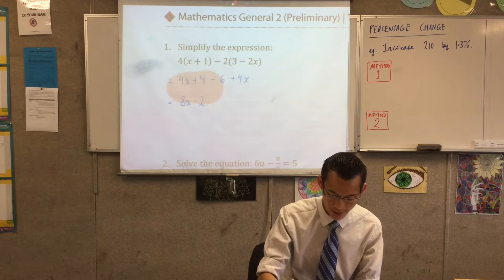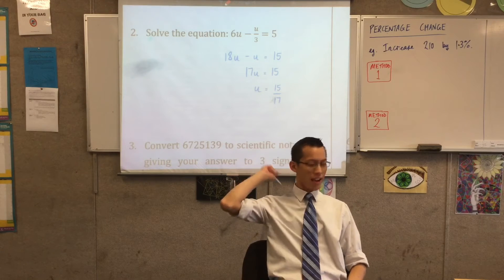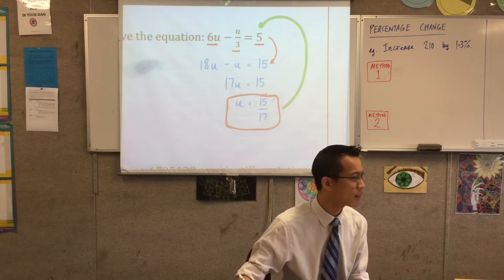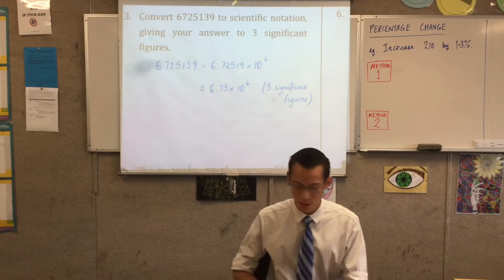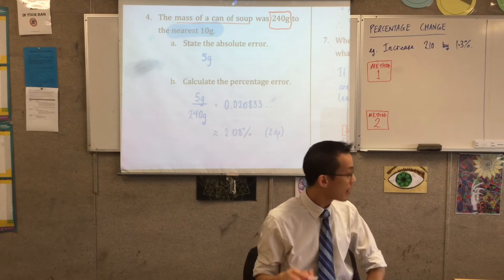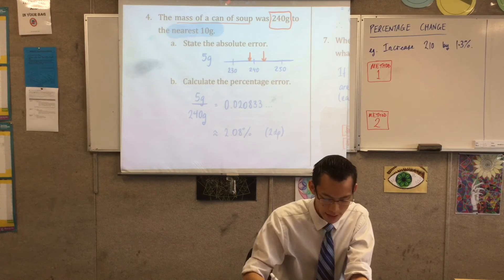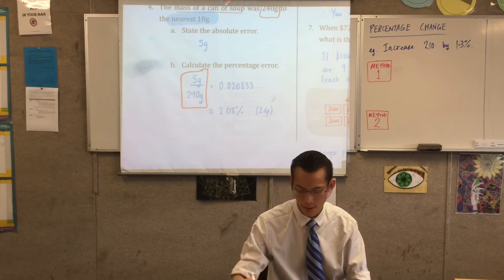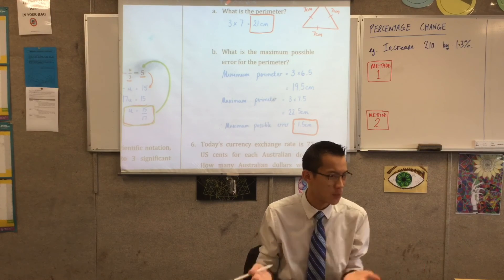General 2 Quiz (1 of 2: Algebra Manipulation, Scientific Notation & Percentage & Absolute Error)